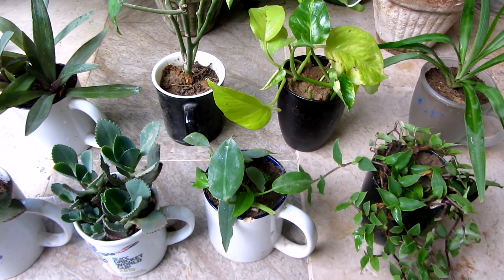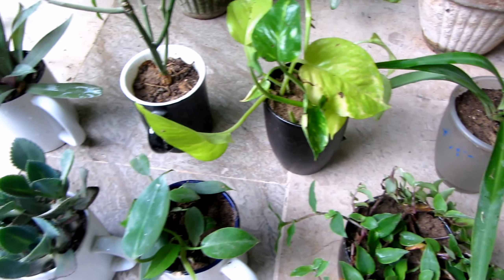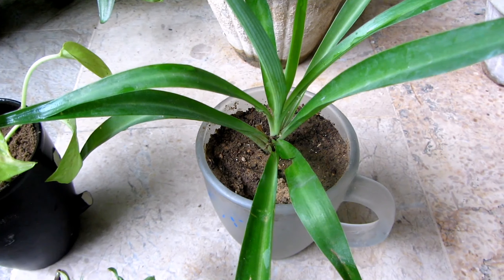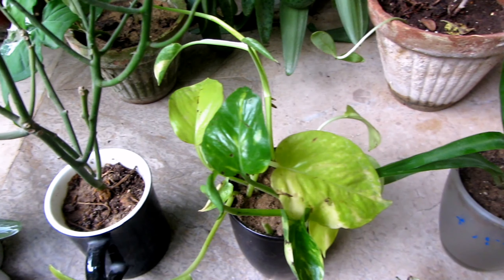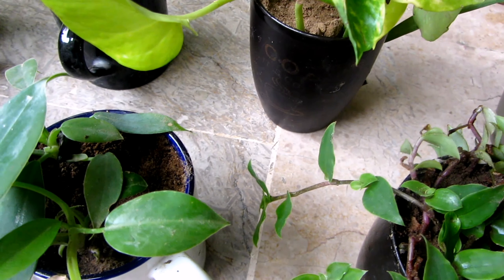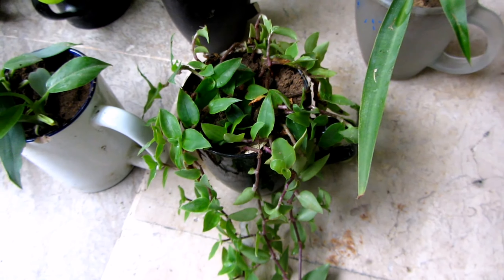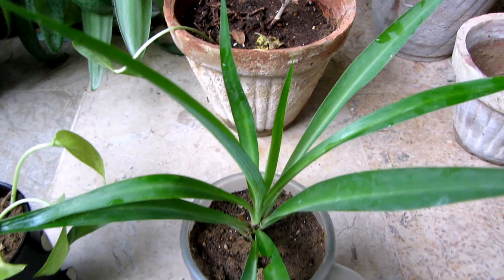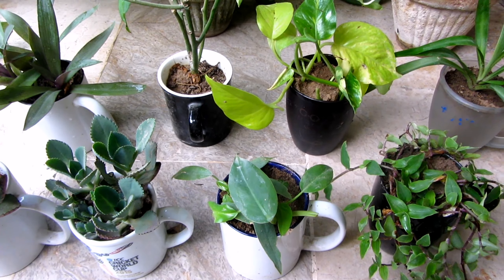Best plants Mug/Cups main lagane k Liye